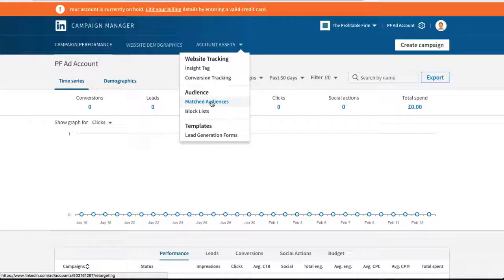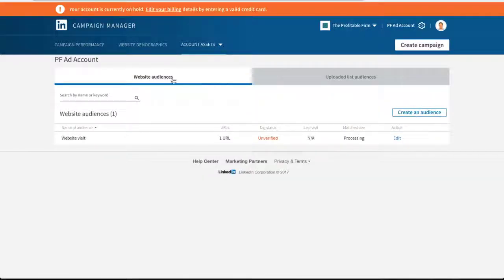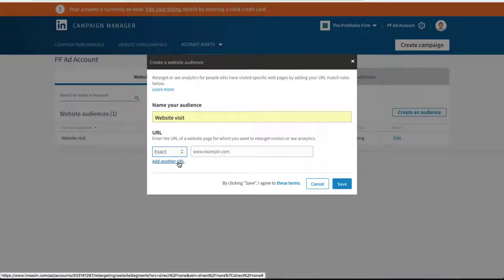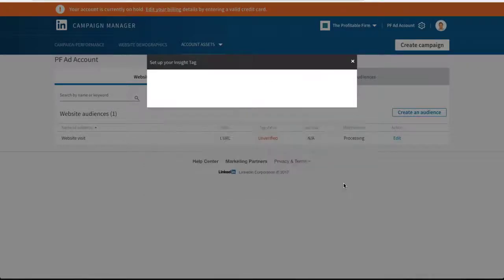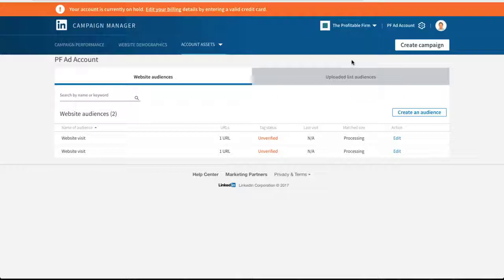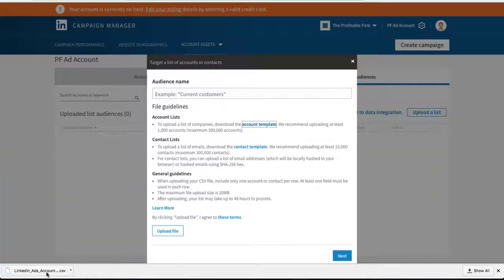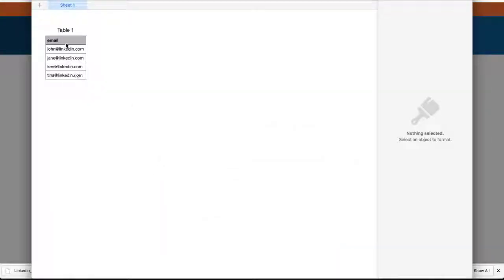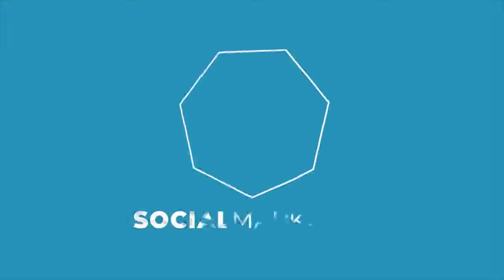How to retarget people on LinkedIn